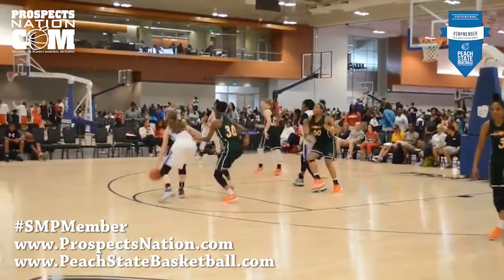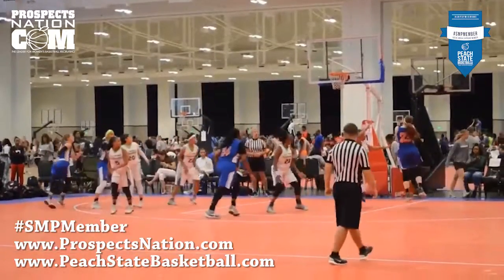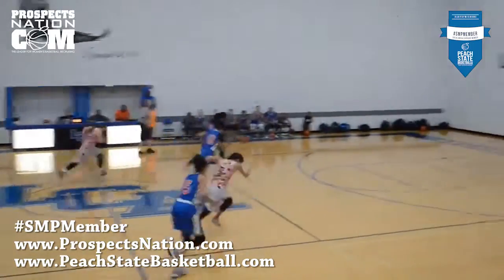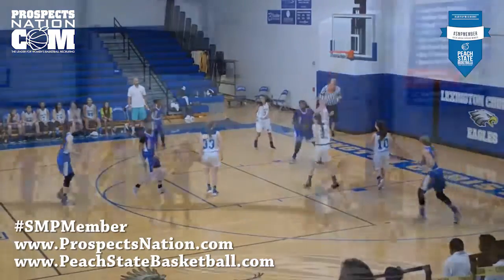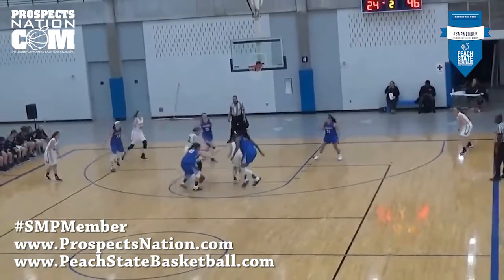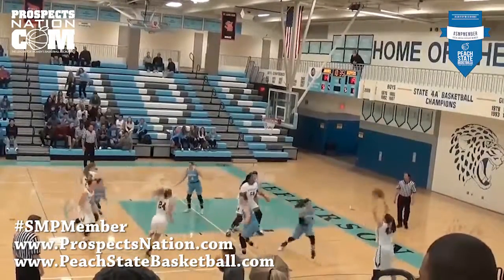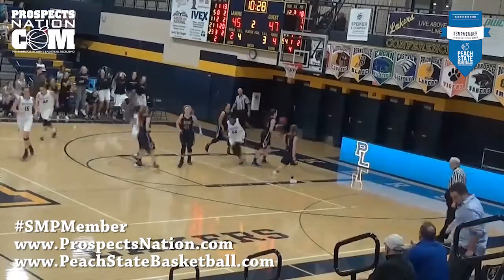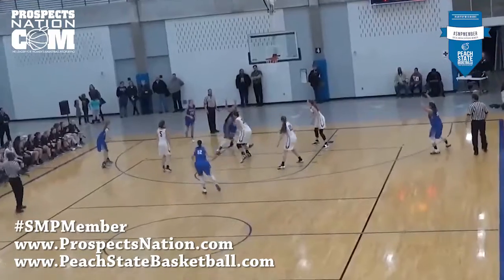BrandonClayScouting.com: SMPMember '18 Zoe Hardwick (MN) - February 14th, 2017